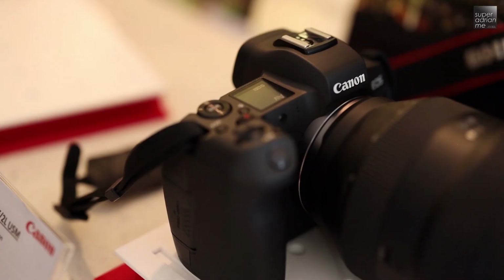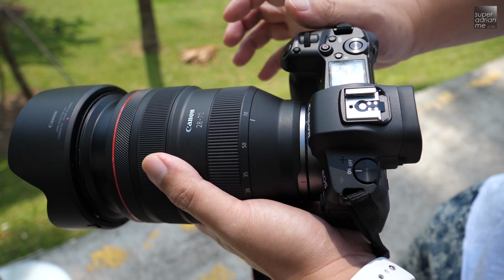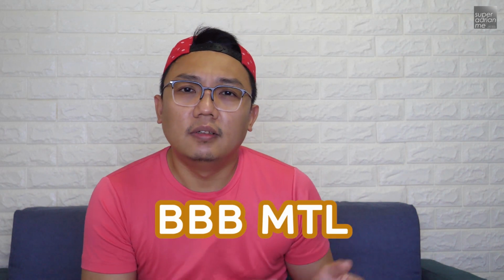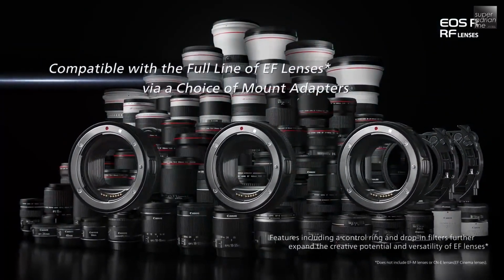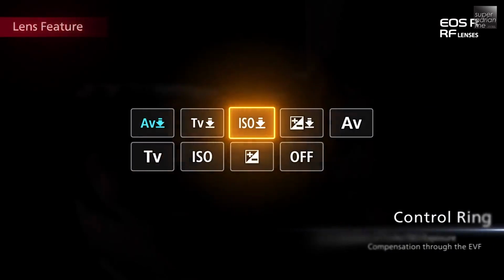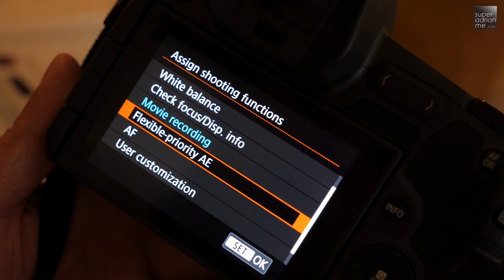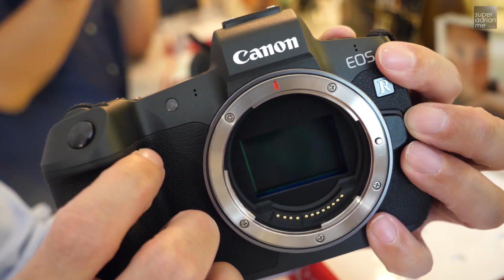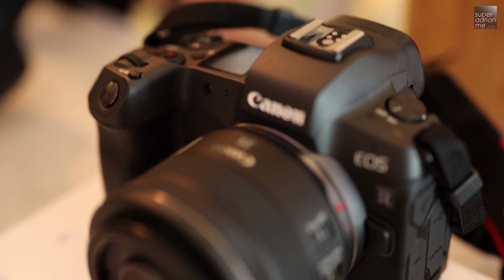Canon EOS R Mirrorless Full Frame Hands On Review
Canon maybe late in entering the Full Frame Mirrorless market... but here are some of the things they did right which makes the EOS R so desirable...